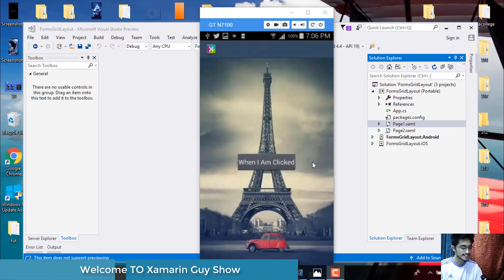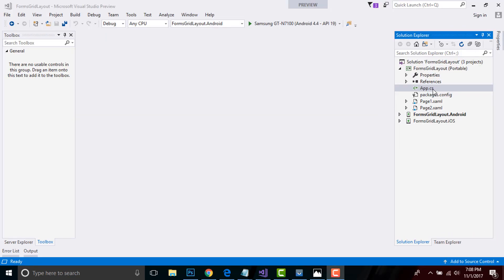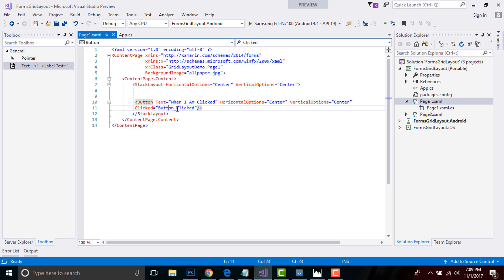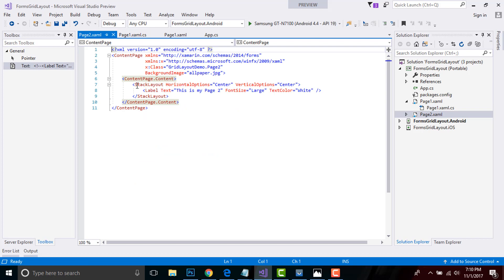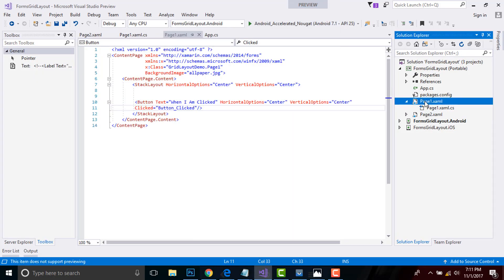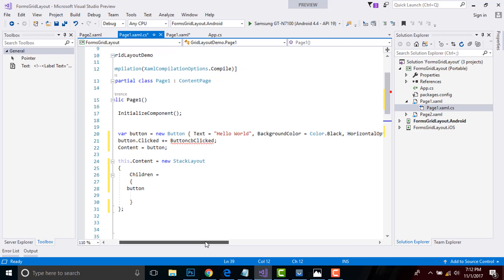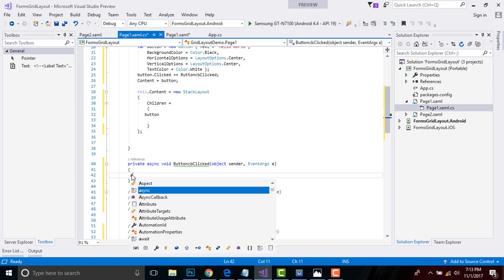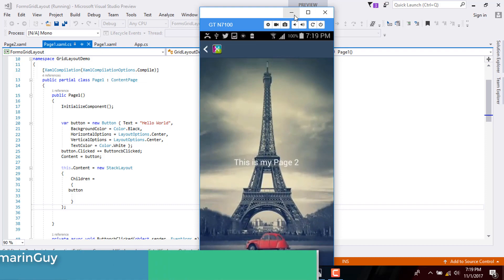Xamarin Forms Button Clicked towards next page (Xaml and c#) [Tutorial 40]